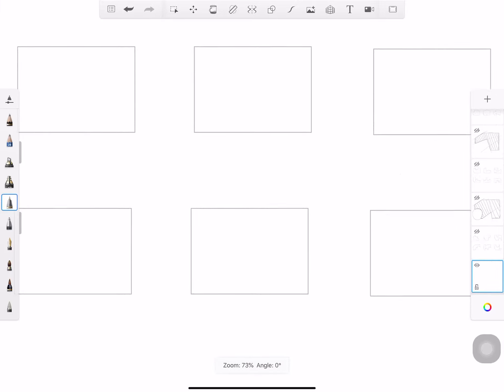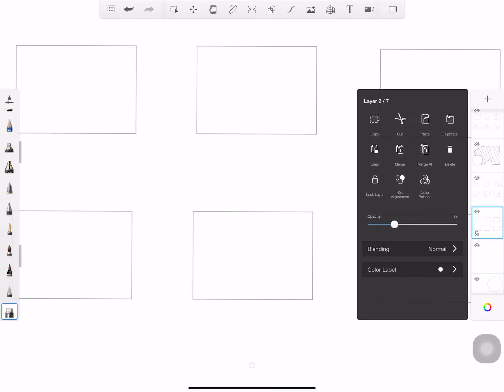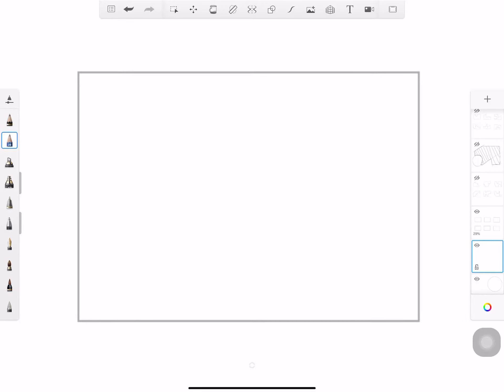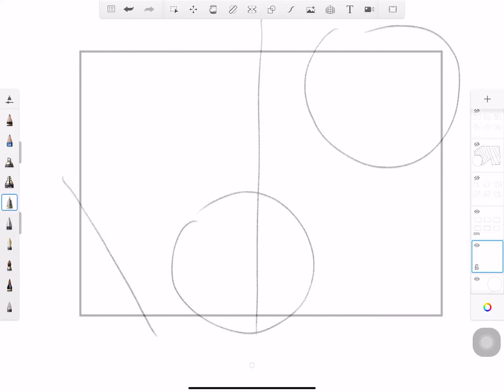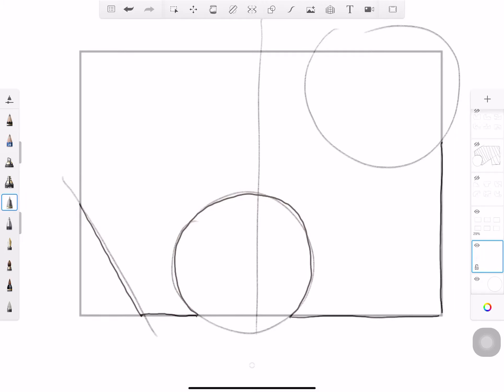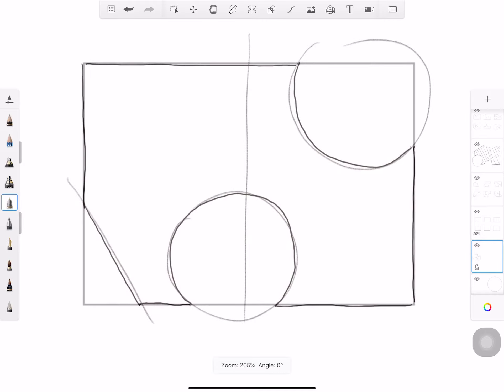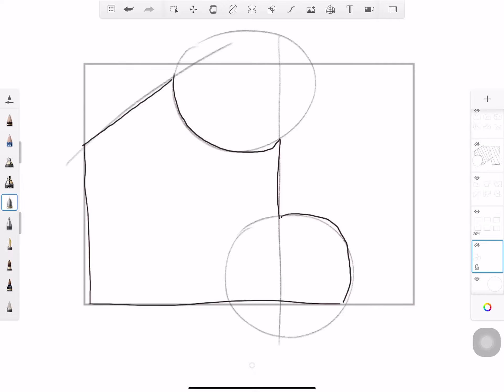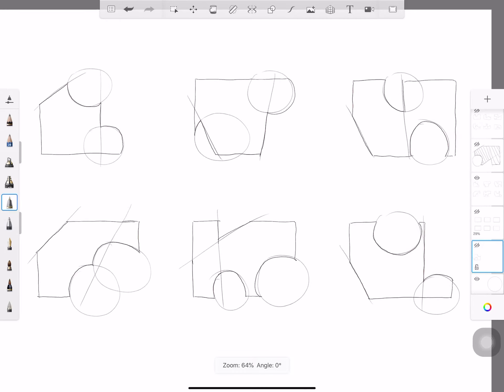Step 3, 2 random lines 2 circles